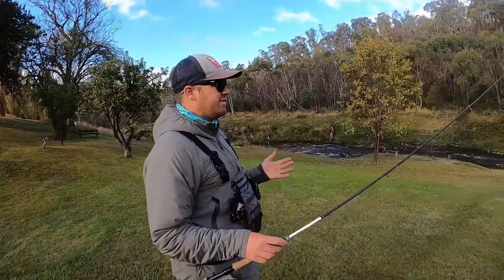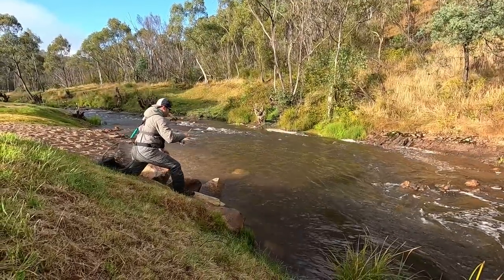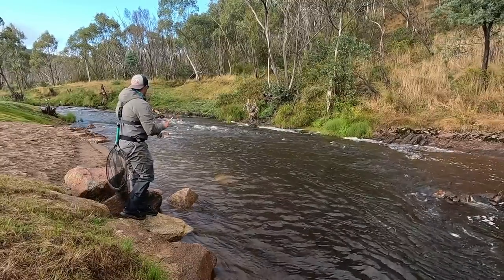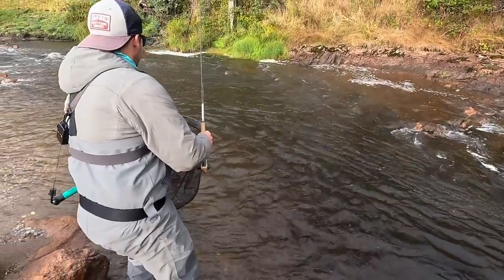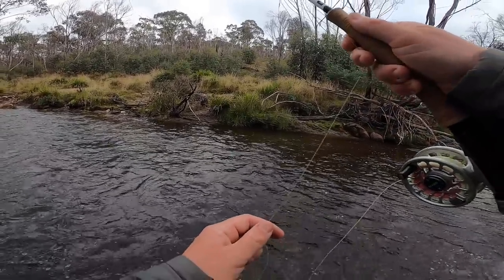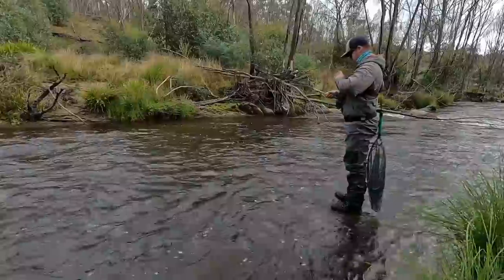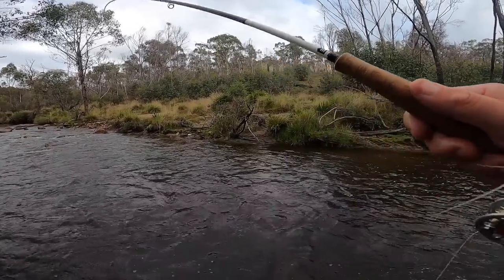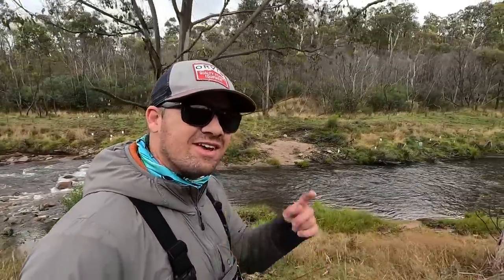Cobungra River Brown and Rainbow Trout | Fly Fishing | Victoria, Australia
A quick morning fish up the Cobungra River in front of the iconic Blue Duck Inn catching some a few fish on nymphs.
Big thanks to Steve Peach for helping film!

If you want to learn more and book a guided session on the water visit:

Gear:
Rod: Orvis Helios 10'6 3 weight
Reel: Orvis Hydros II
Line: Scientific Anglers Euro Tactical Nymph Braided Core
Tippet: Scientific Anglers Absolute Trout 7X